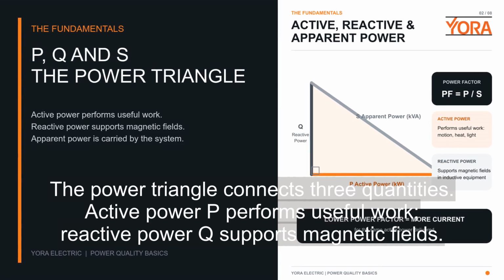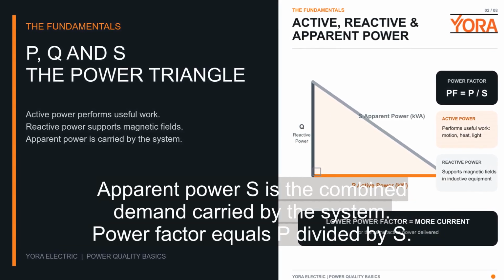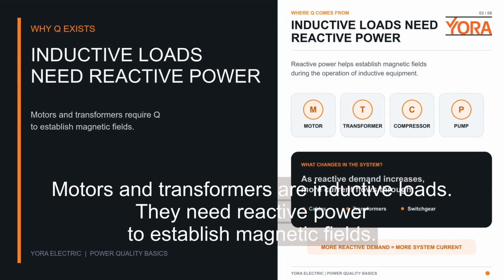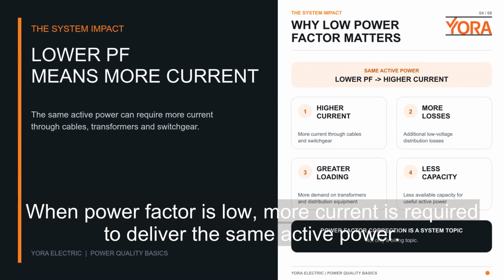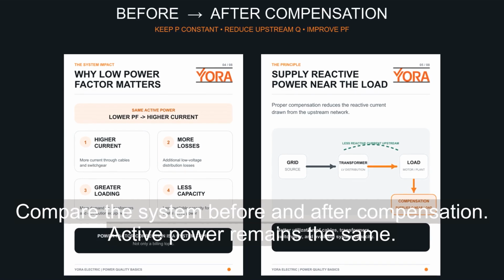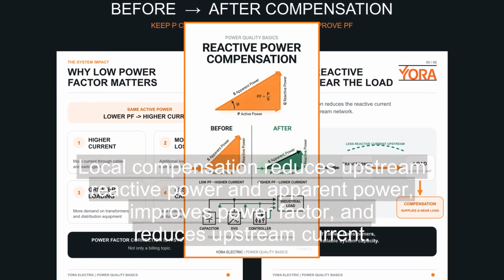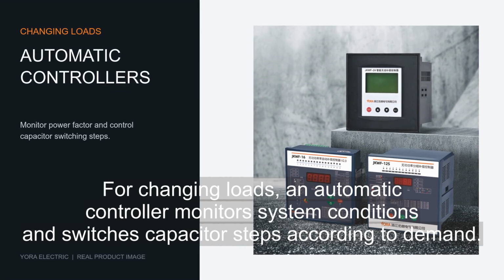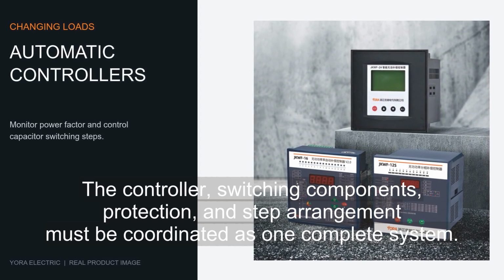What Is Reactive Power Compensation? | Power Factor Correction Explained